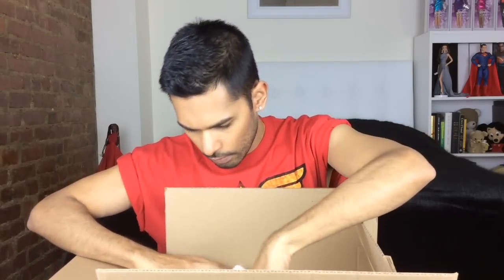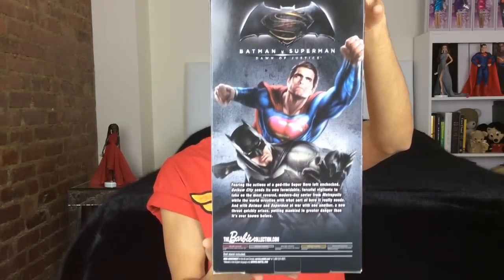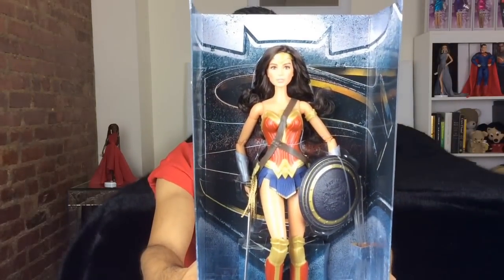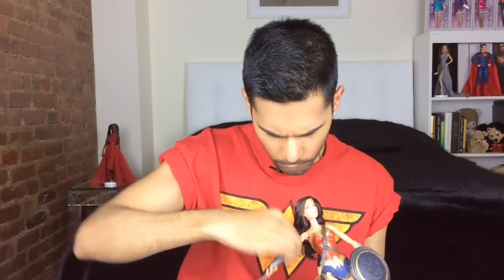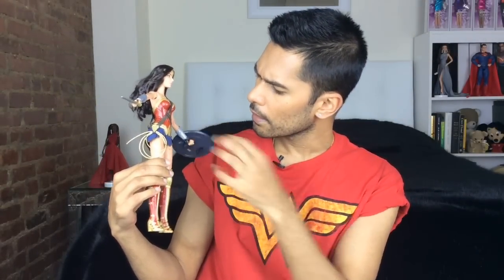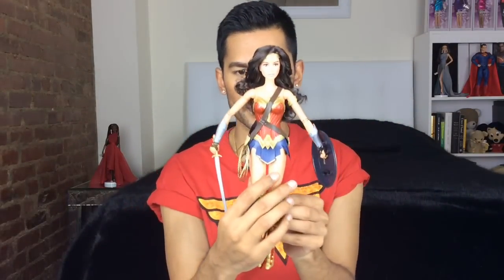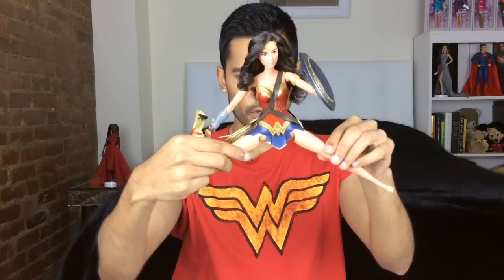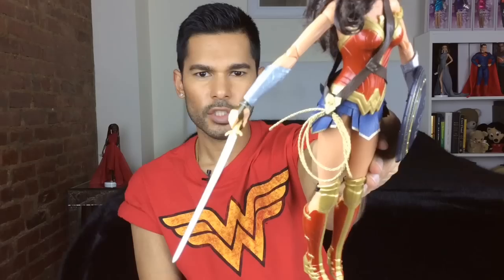Dawn of Justice WONDER WOMAN Doll - Barbie Collector - Review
This is a gorgeous doll and I'm super excited to have her!!

THUMBS UP for Wonder Woman!!

T-shirt I'm wearing in this video: A&E Designs

xoxo
Suresh